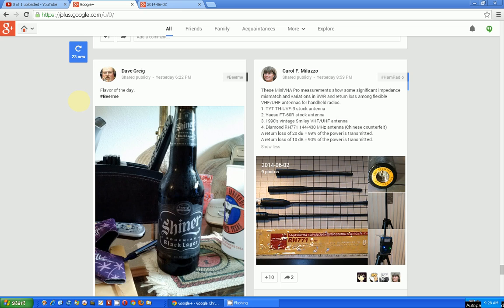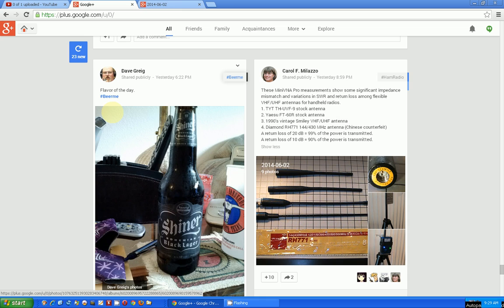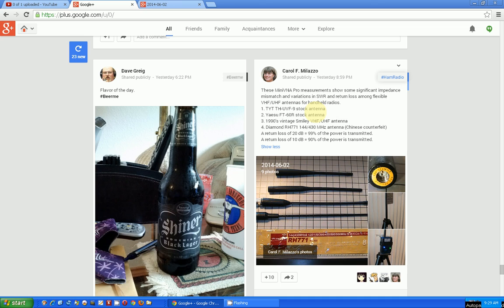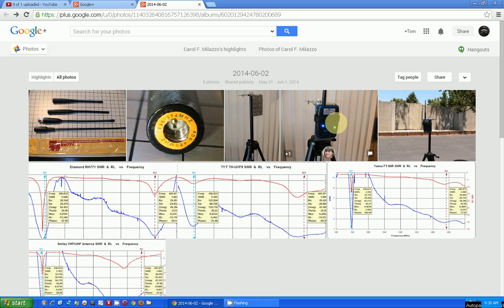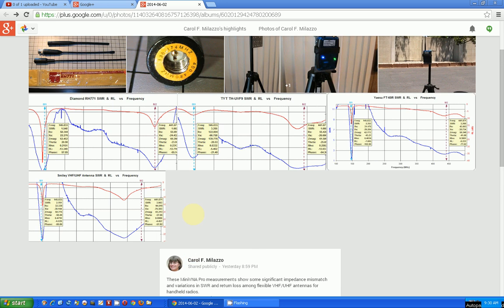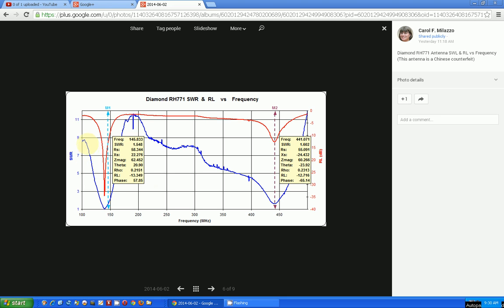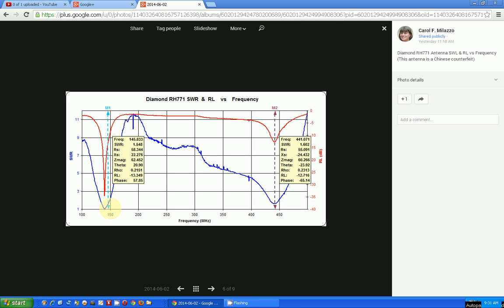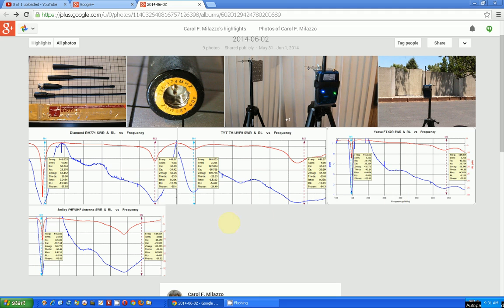TRRS #0316 - Antenna for Your Baofeng Radio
Here is some great information on antennas for your Baofeng HT amateur radio.